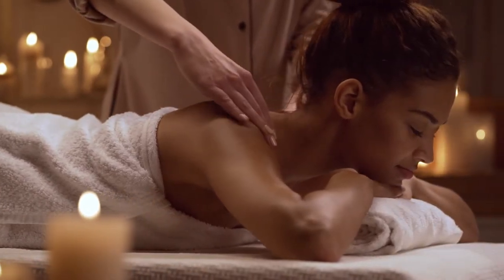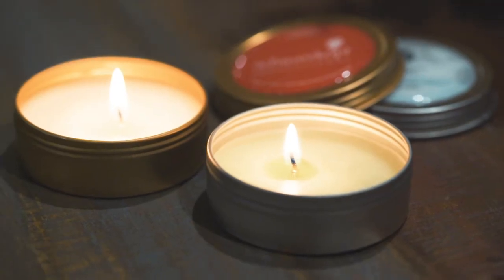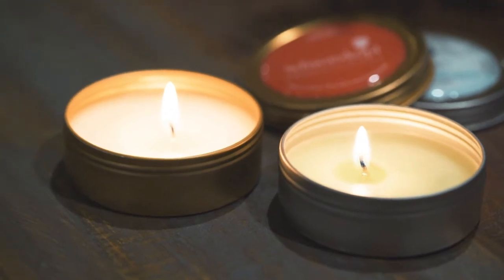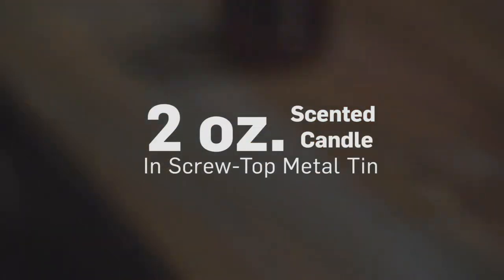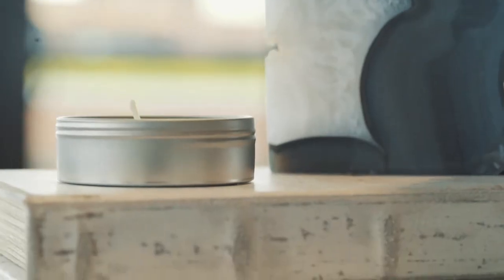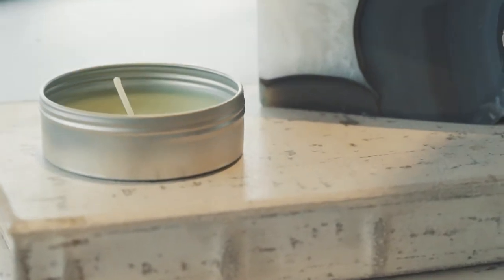SnugZ USA: 2 oz. Scented Candle in Screw-Top Metal Tin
Who doesn’t love “me time?” No one, that’s who. That’s what you’ll give your audience when you dole out this 2 oz scented candle in a special screw-top metal tin—a much-needed staycation. Looks wonderful. Smells even more divine. Choose from a variety of scents and a gold or silver tin finish. Your brand will grace bathtubs, coffee tables, and office desks until this candle flickers its last flame! That’s hours and hours of brand recognition.